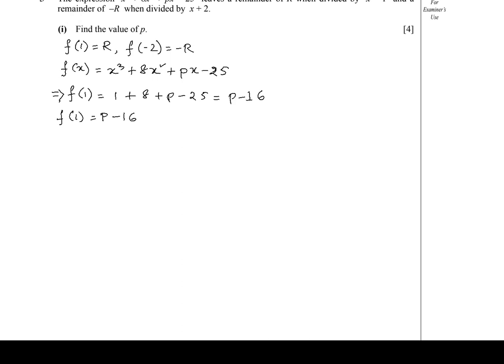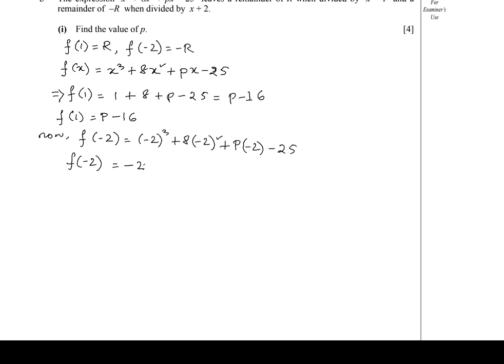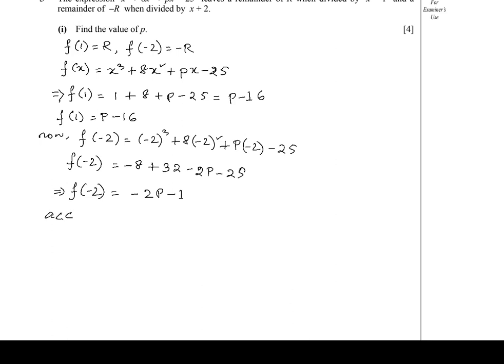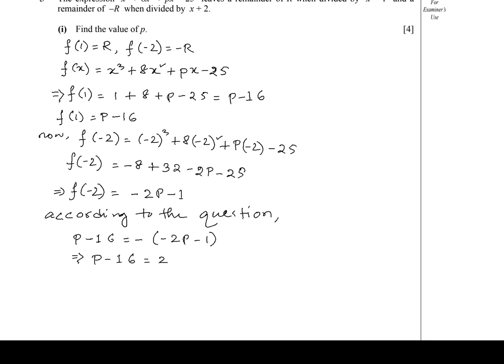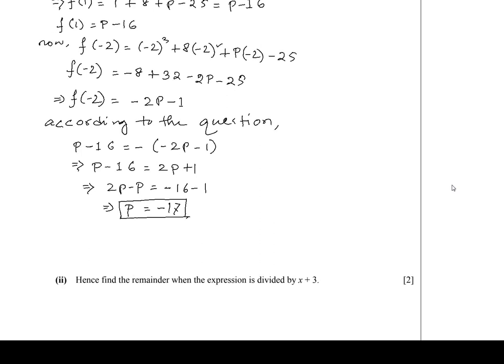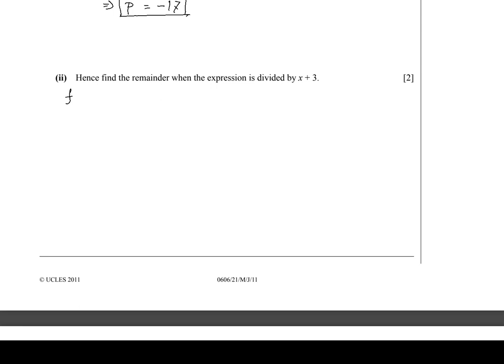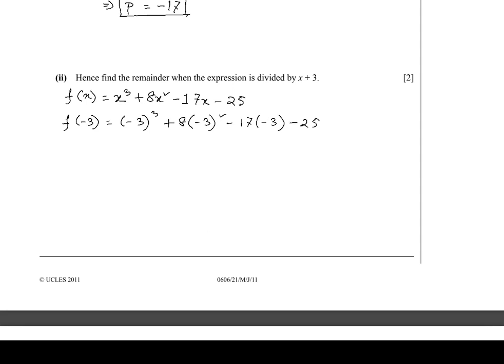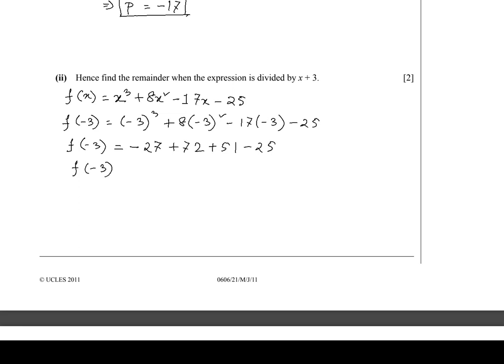Add Math 2011 S 21 Question 5| Factor | Remainder Theorem|4037 | 0606 | May June | Summer | Paper 21